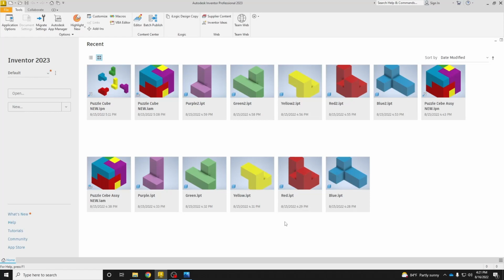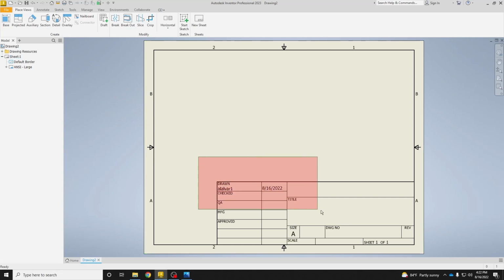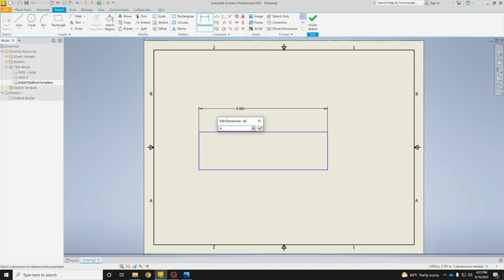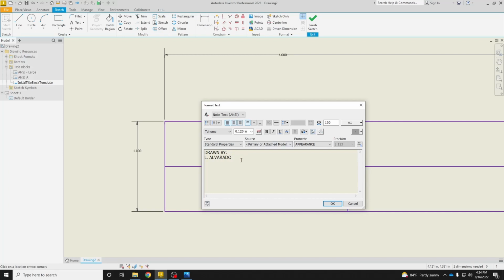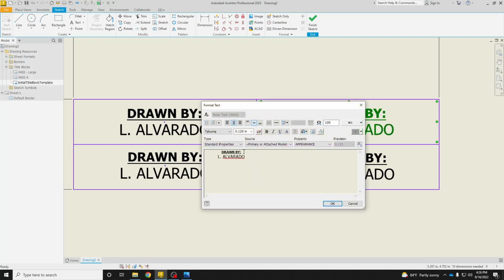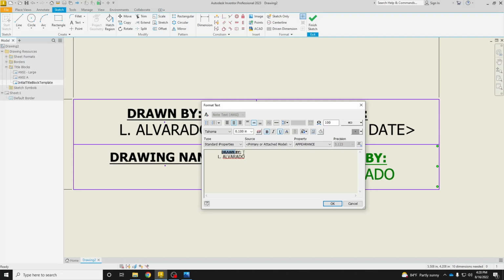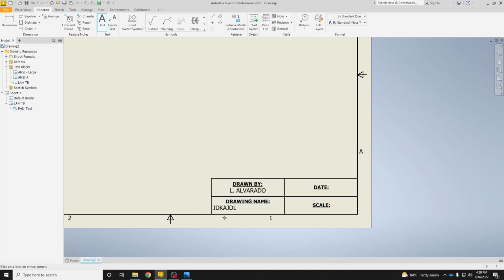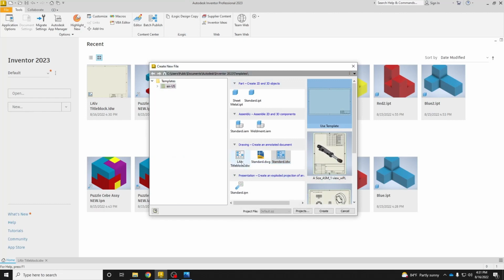Title Block Creation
How to create a Custom Title Block on Autodesk Inventor.